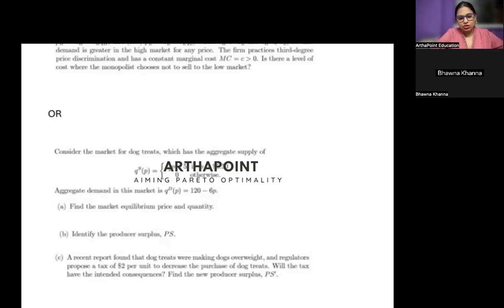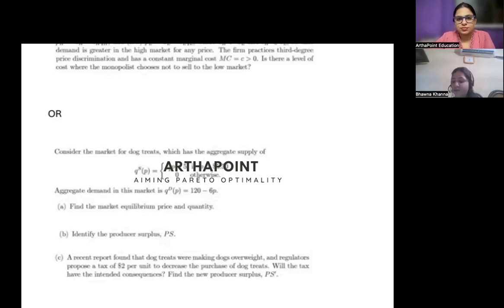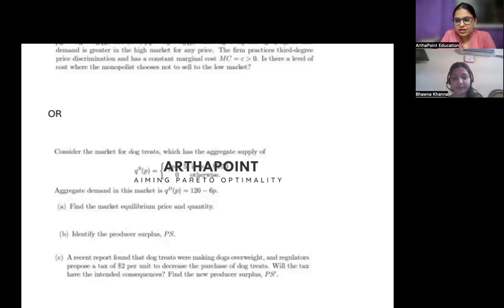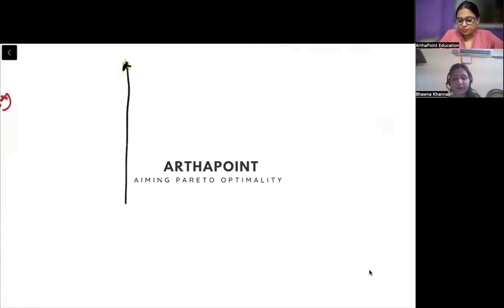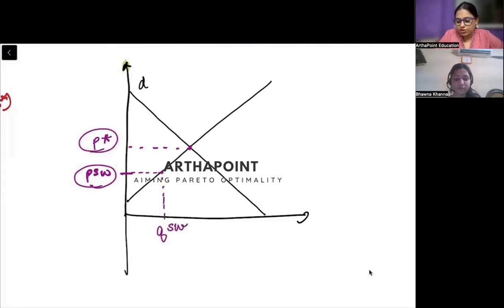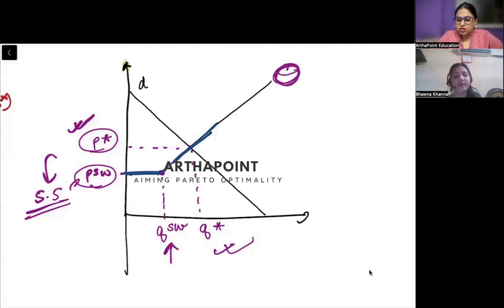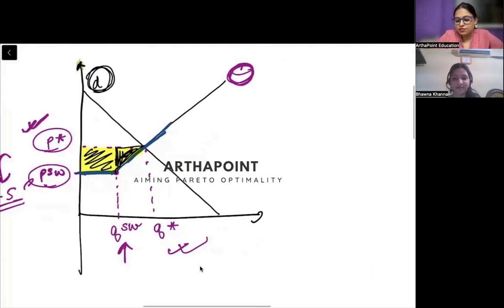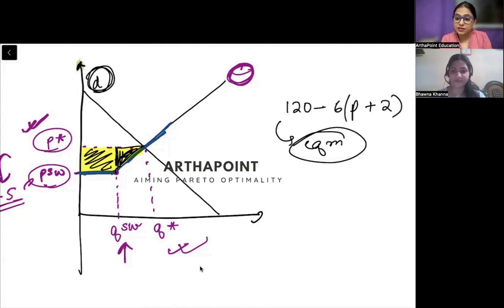BHAWNA KHANNA - ISI MSQE RANK 5 | MOCK INTERVIEW | ISI MSQE COACHING | MA ECONOMICS ENTRANCE CLASSES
This is the mock interview conducted by Arthapoint for ISI MSQE interview round preparation. The student is now selected at ISI.